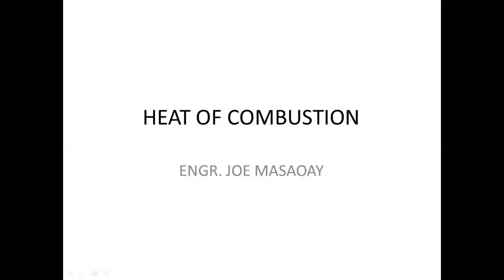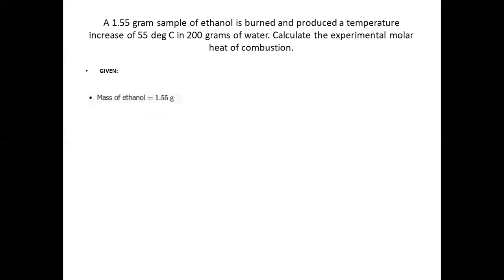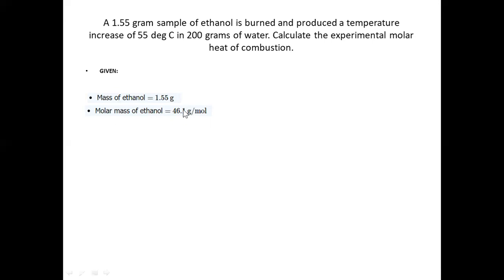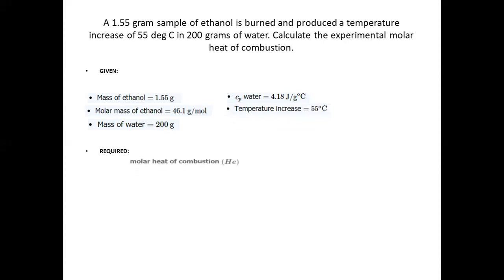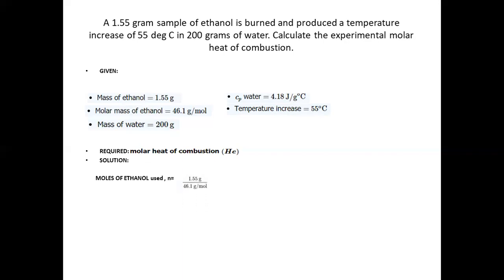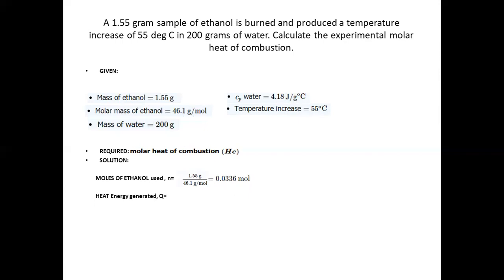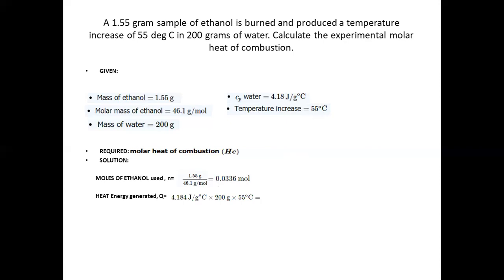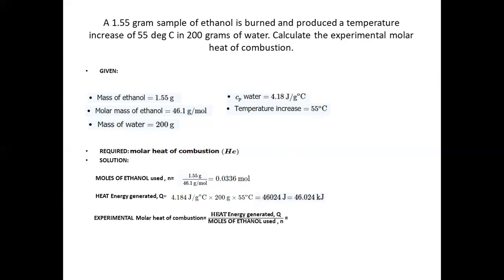HEAT OF COMBUSTION LAB EXPERIMENTAL CALCULATION 2